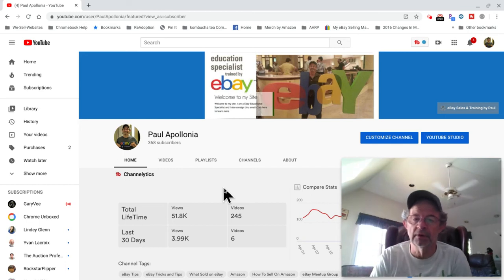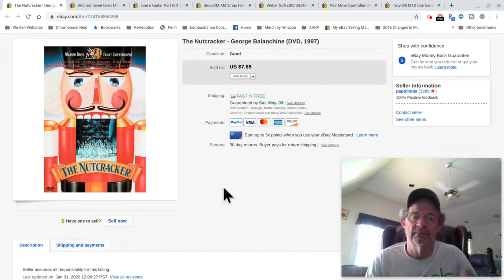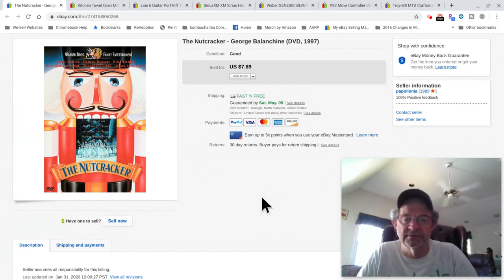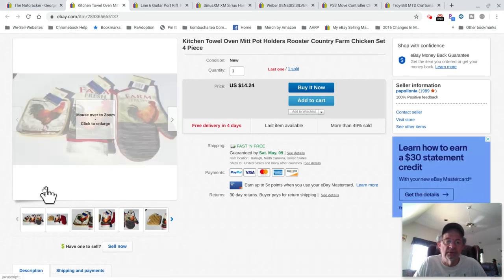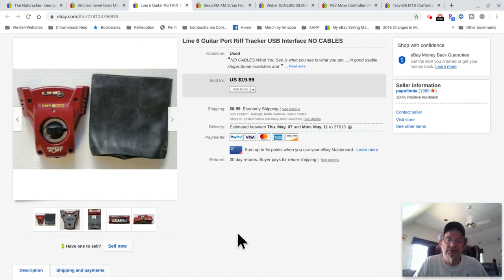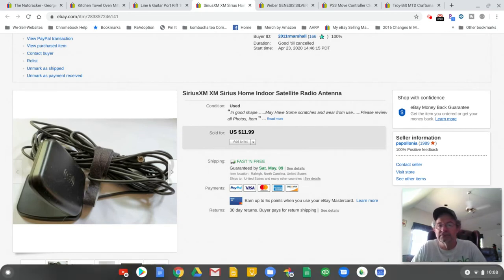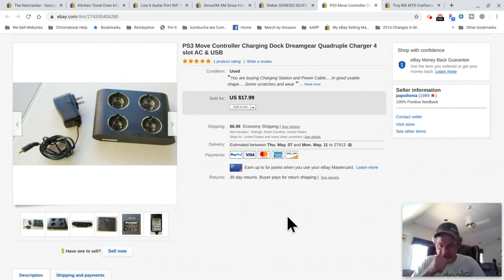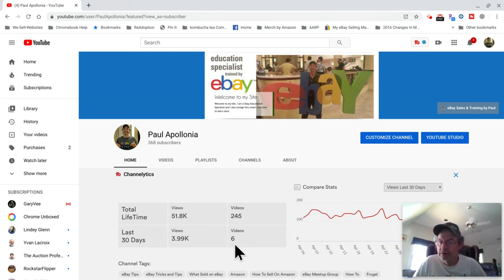What sold on ebay from April 27, 2020 to May 3 2020 to May 3, 2020 with Tips and Tricks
In this video, I show you a selection of items I sold on ebay for the time period. With tips and tricks.

Please take advantage of my offering to you. I am offering my ebay Training Video series for $1 a $97 Value.

My eBay Store: